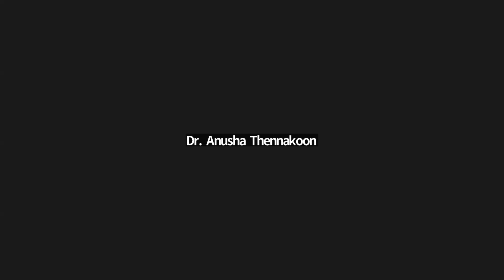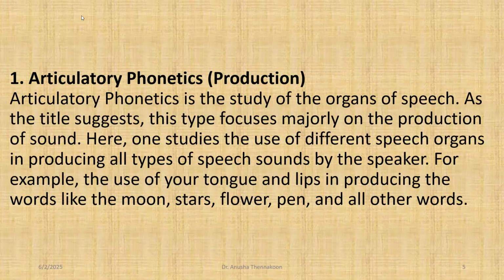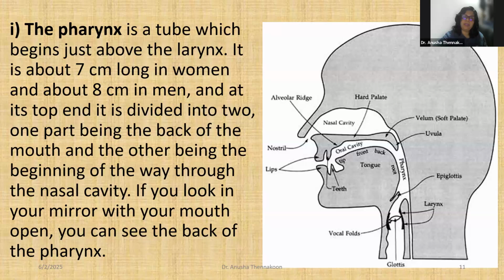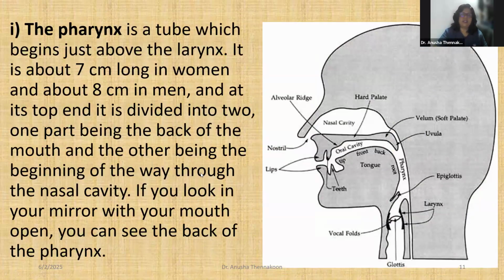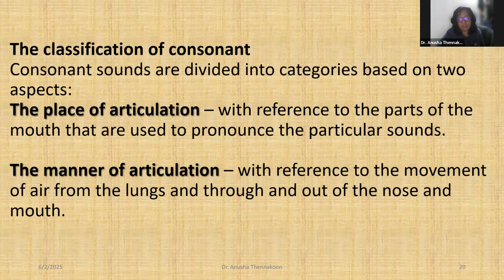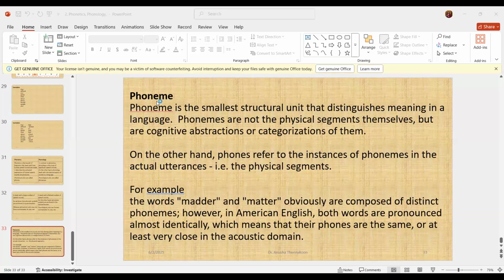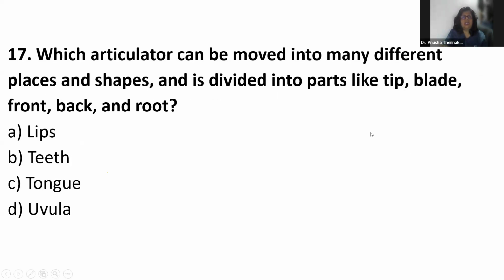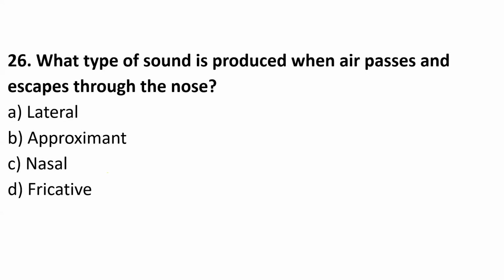Language & Linguistics (BED,PGDE)/EM/24/09 & (BED,PGDE)/EM/25/01 & (BED,PGDE)/EM/25/05 2025-06-02